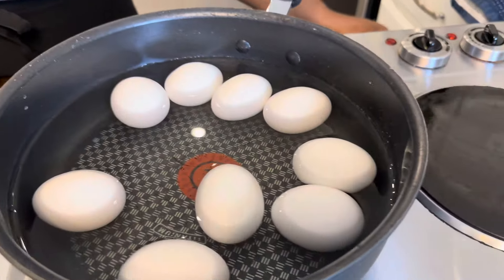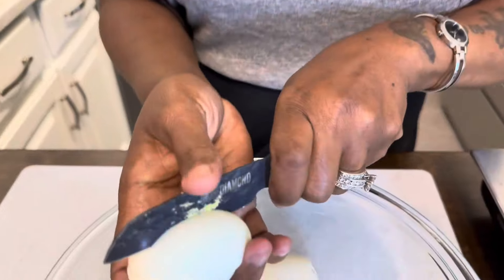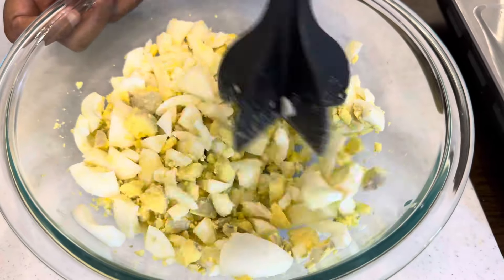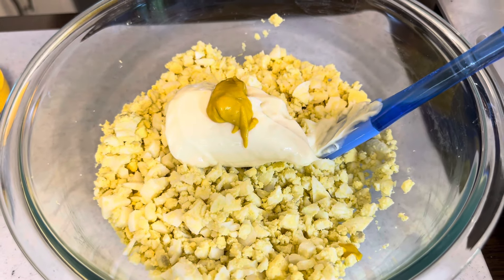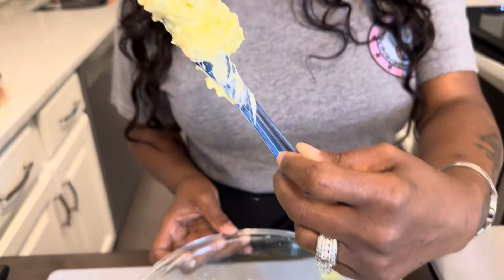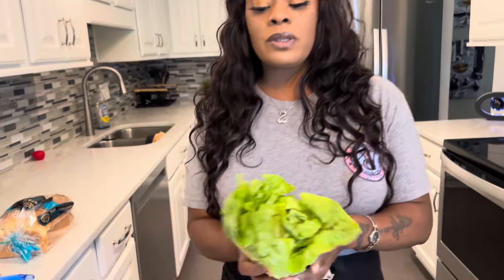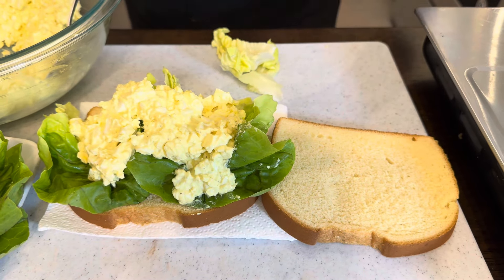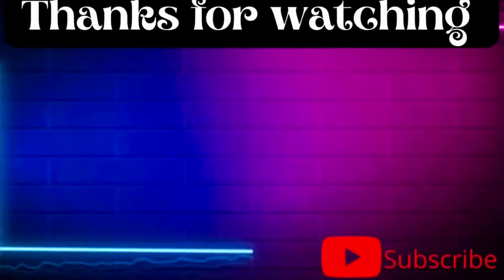How To Make You Egg Salad Taste Delicious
How To Make Your Egg Salad Taste Delicious Gina Young Style this recipe is easy and Delicious make you some enjoy the recipe In The Kitchen With Gina Young Egg Salad Recipe enjoy

ingredients
Eggs
Salt pepper sugar
Mustard or vinegar
Mayo
Lettuce
Tomato
Potato bread